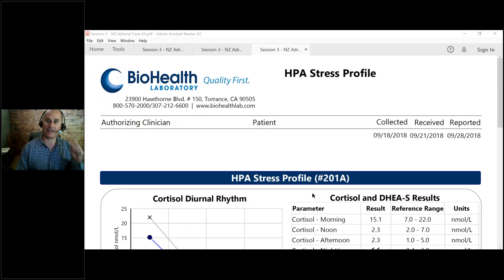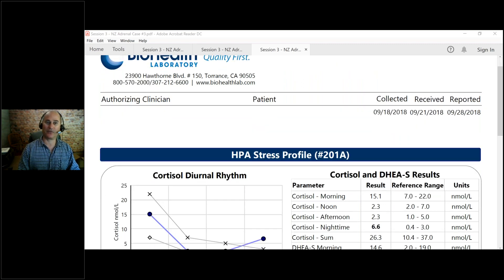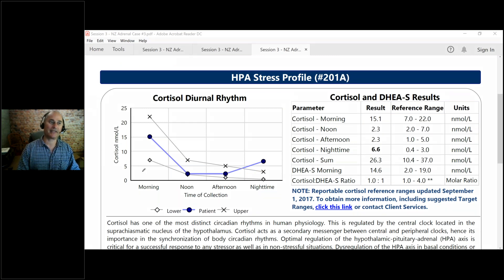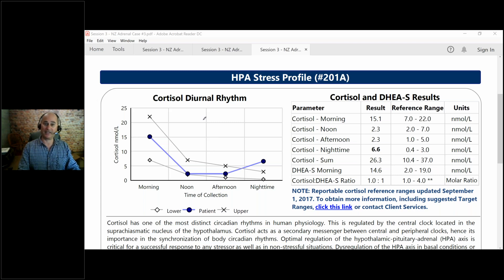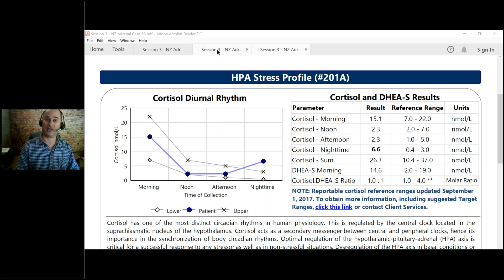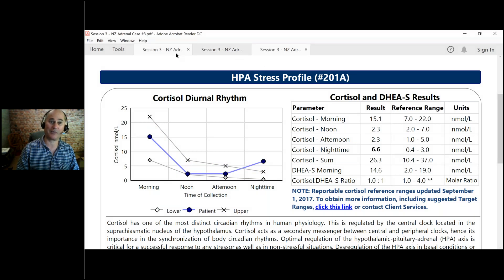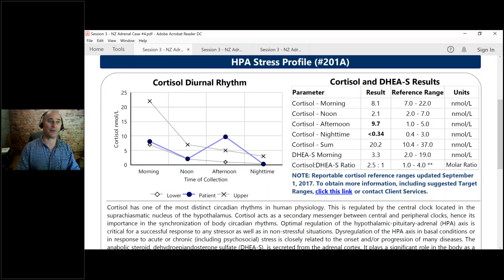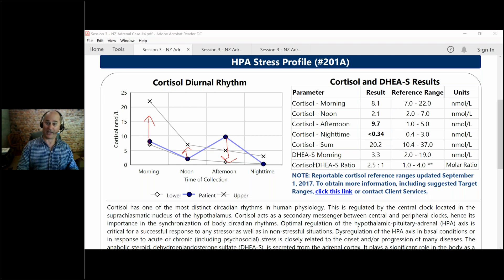Adrenal Stress Test - Is this the right test for you?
In this video Dan Kalish discusses the adrenal stress test features. This saliva test is vital in determining cortisol levels throughout the day. It is used to determine a protocol for stressed, depressed, fatigued, and over weight clients